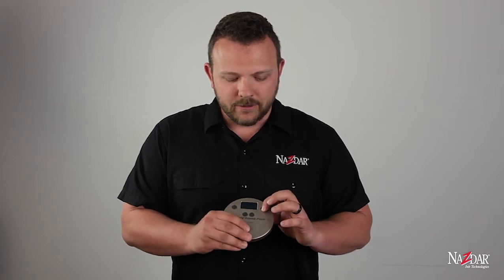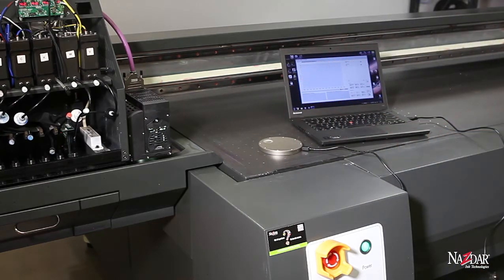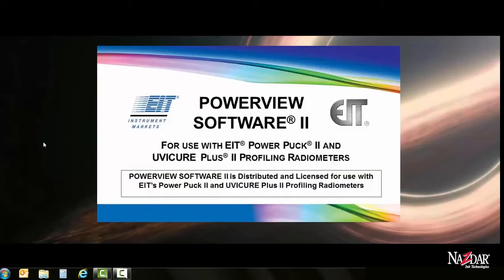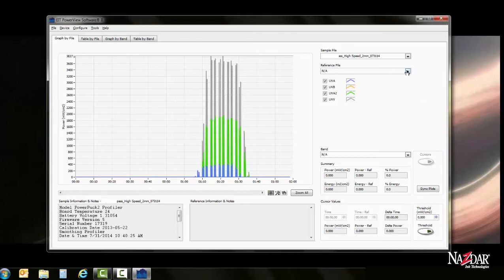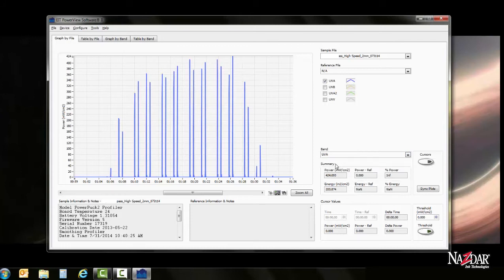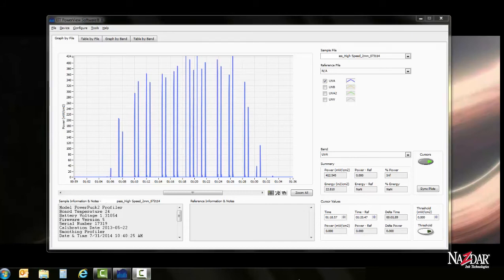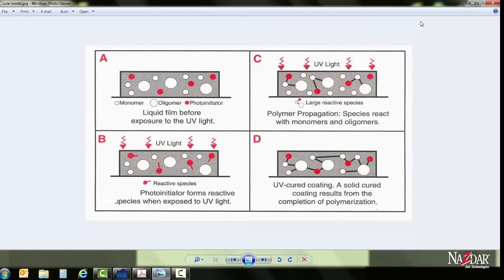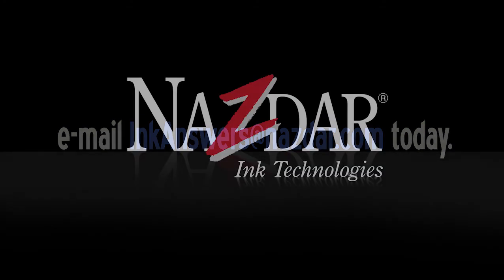UV Output Measuring Training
Learn how to measure the UV output of your flatbed digital inkjet printing press using the EIT Power Puck II and Powerview II software.